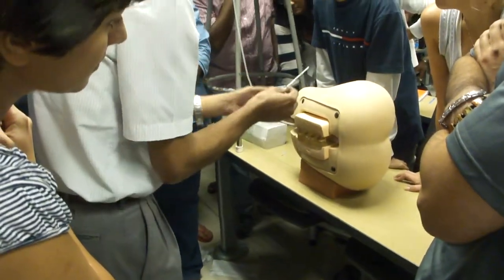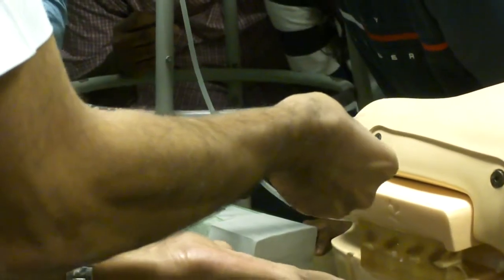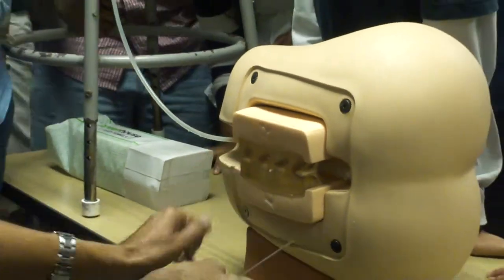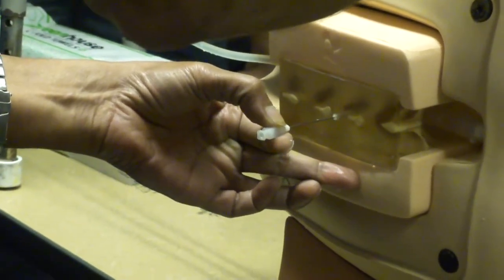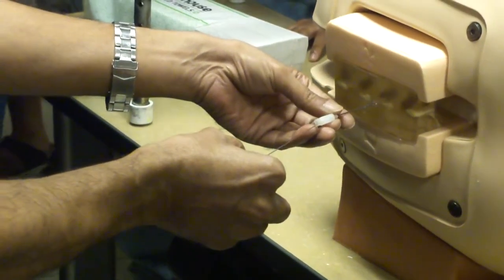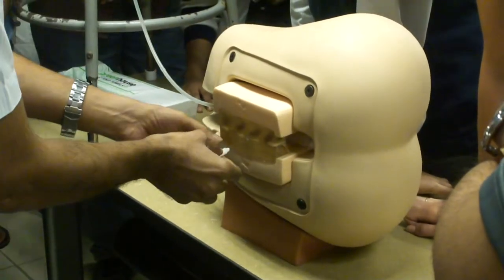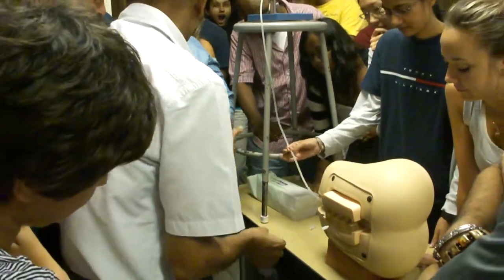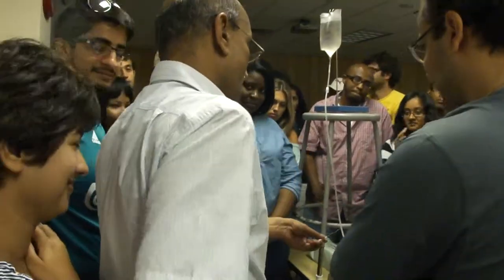Lumbar Puncture Demonstration 2: Dr Sanjoy Sanyal Neuroscience Lab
Dr Sanjoy Sanyal, Professor Neuroscience, demonstrating the technique of Lumbar Puncture (CSF tap) on a mannikin to Neuroscience students of Medical University of the Americas in November 2011. First attempt is always the best.